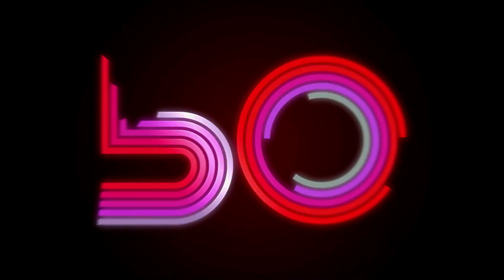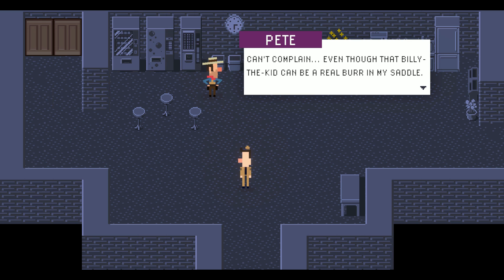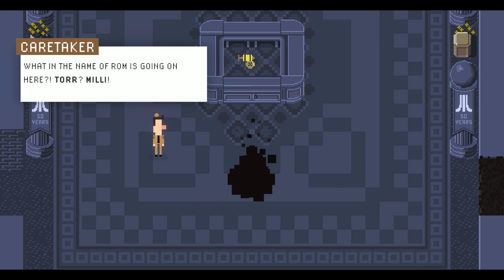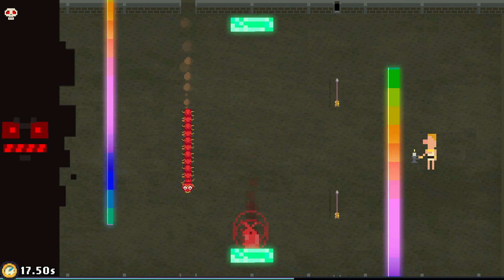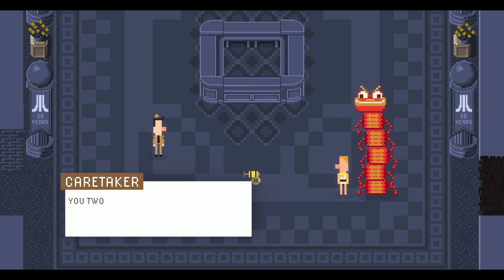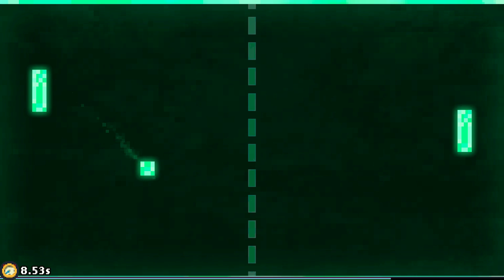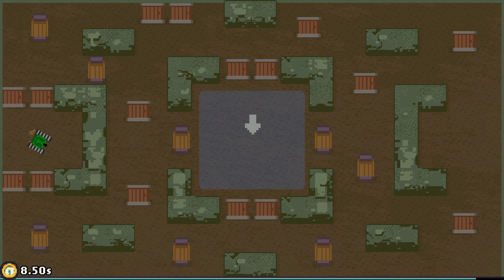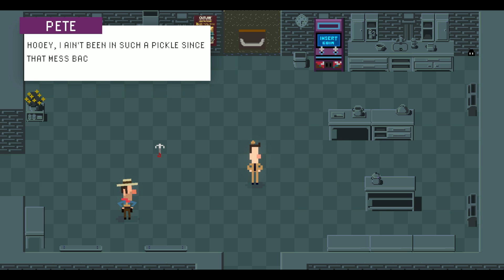Atari Mania First 20 Minutes of Gameplay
Atari Mania is microgame madness meets action-adventure, with more than 150 challenges and boss battles.  Can you restore order to the Atari vault?
Available on Switch, Steam, Atari VCS, and Epic Games Store on October 13th, as well as on physical(Switch) at Limited Run Games.

Switch OLED